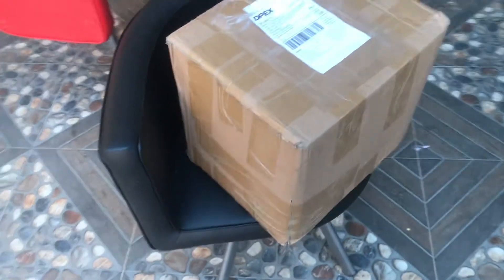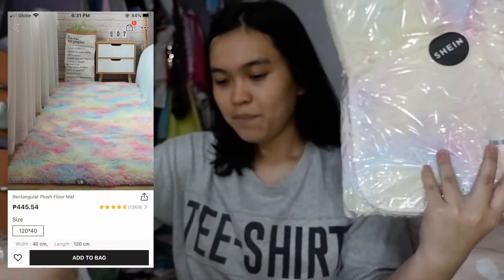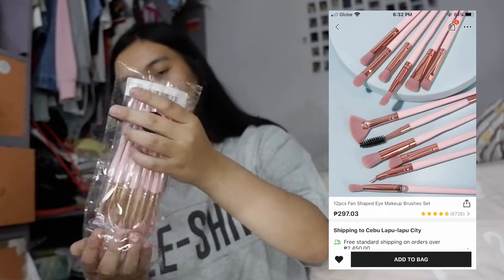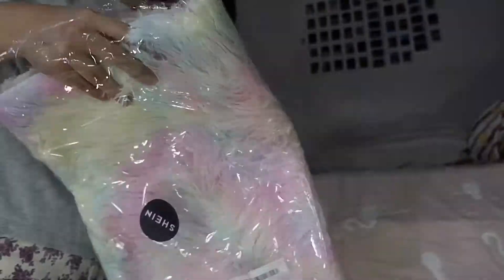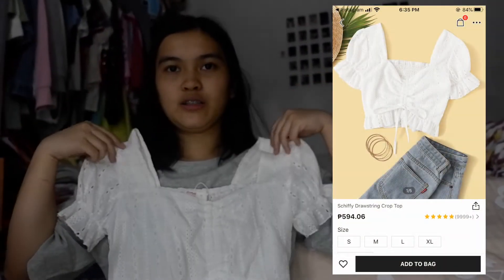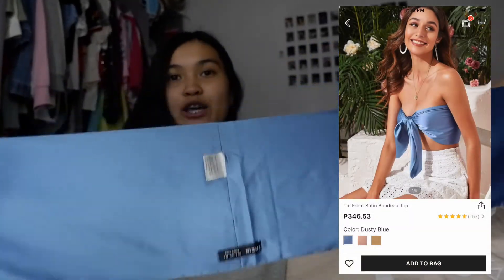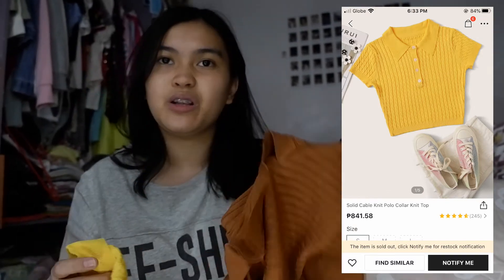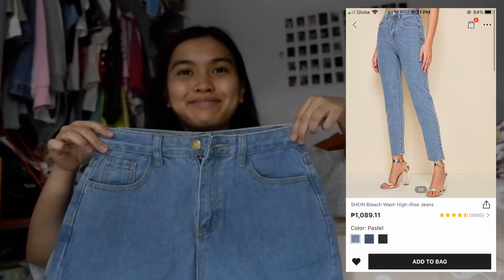Sixth Vlog | SHEIN HAUL AUGUST 2020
Hello everyone! It has been a while since I have posted a video so I decided to make a Shein haul video.

PS I was so excited to open the package that I didnt mind fixing my room and my face lol